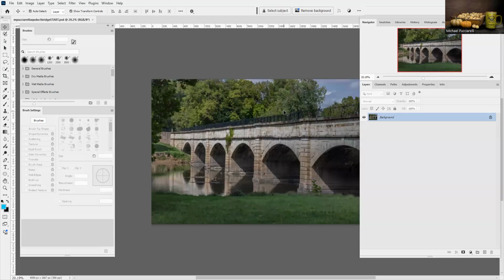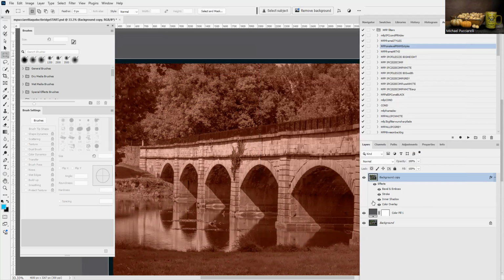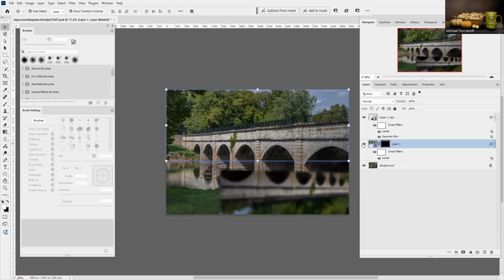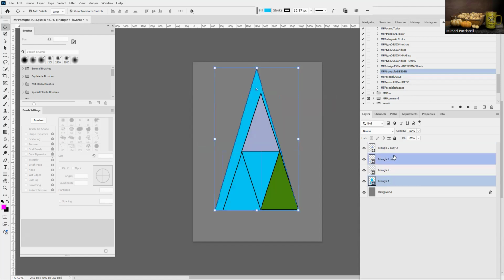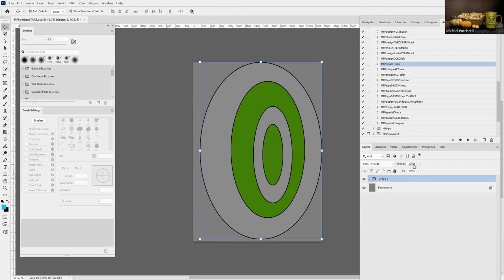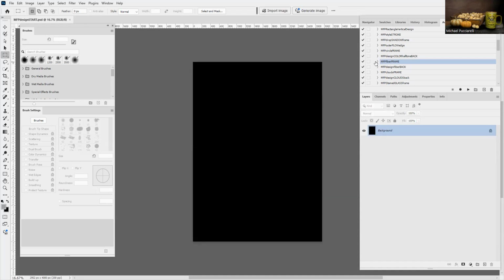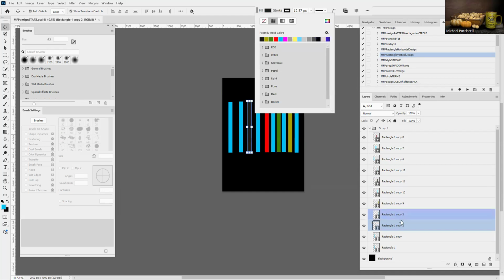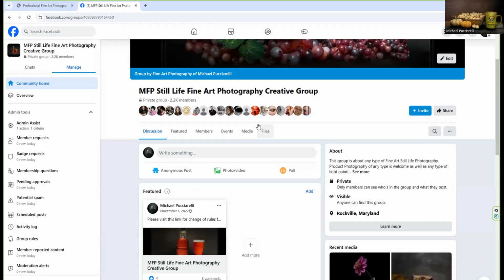New Tricks with Photoshop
This webinar is about how Michael Pucciarelli uses new techniques and tools in Adobe Photoshop. Michael will introduce his Still Life Portfolio. He will then discuss Artificial Intelligence - AI. The Adjustments will be illustrated with the built in presets and some custom built presets. The last session is about the design actions that involve the shape  and type layers. Layer styles in smart objects are discussed.

Table of Contents:

Portfolio Introduction:  0:0
Artificial Intelligence AI  0:56
Adjustments Tab -  Custom and Built in Presets  4:00
Design with Frames and Layer styles 6:40
Design with Shapes, Type Layers, and Layer styles 16:00